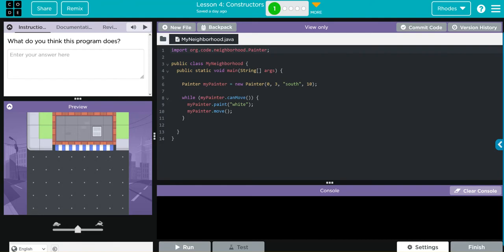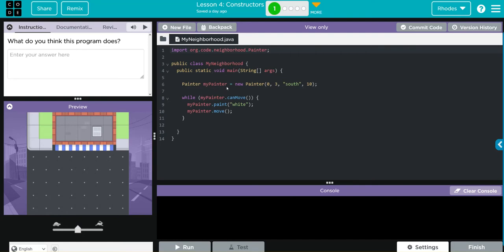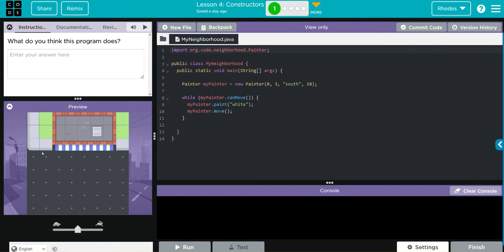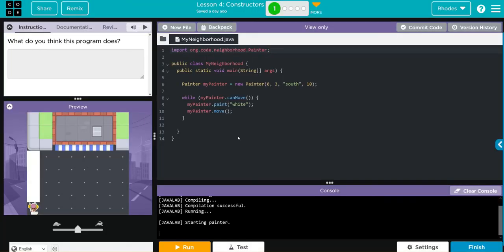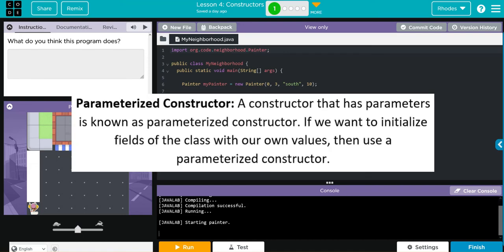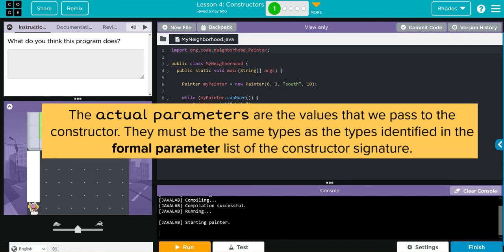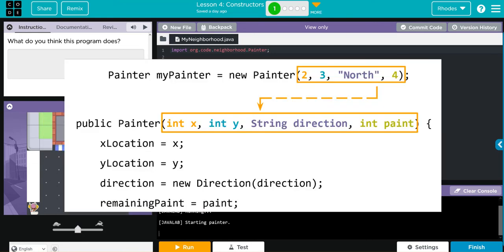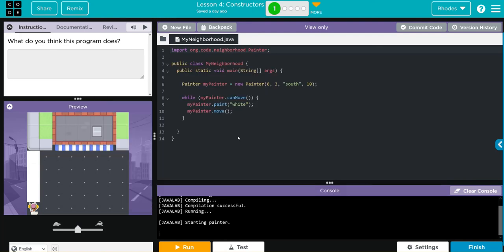AP CS A - Code.org: Unit 2: Lesson 4 #1 (2022)